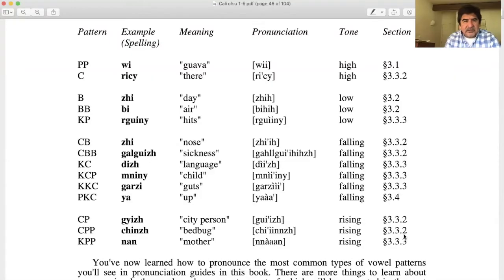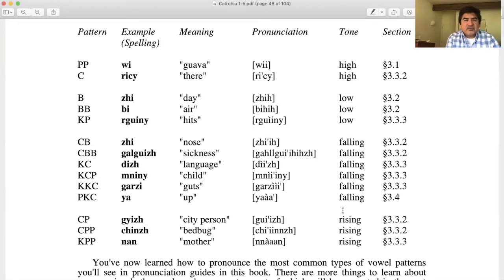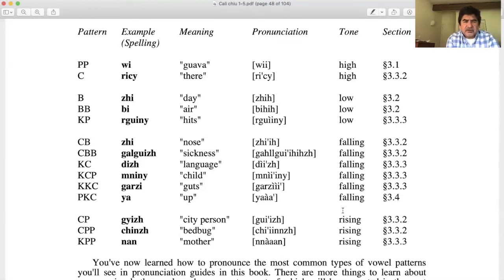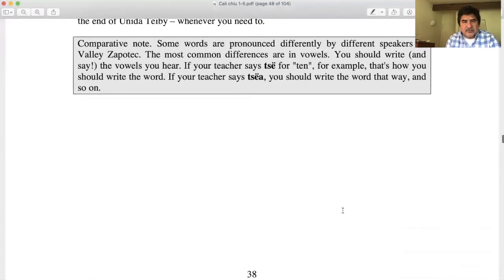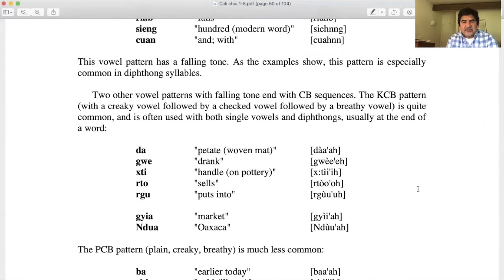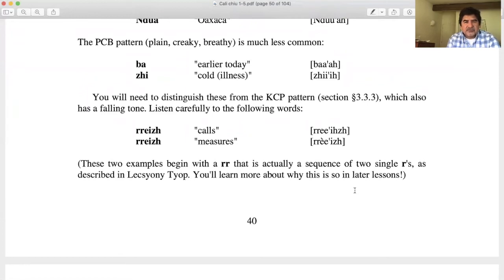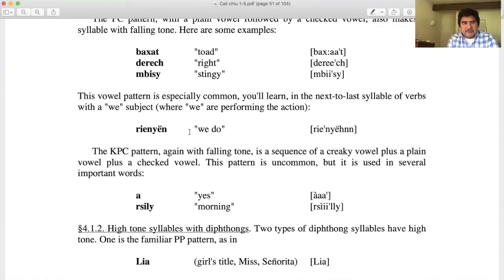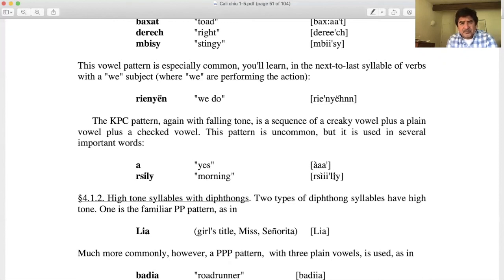Video 8. Cali Chiu Unit 1, Lesson 4, Part 1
This video covers more about Valley Zapotec pronunciation. This video corresponds to Unit 1, Lesson 4 of Cali Chiu: A Course in Valley Zapotec.* It is Part 1 of the videos on that Lesson.